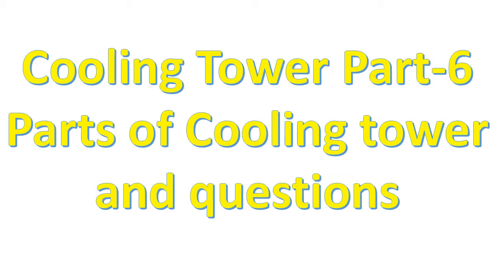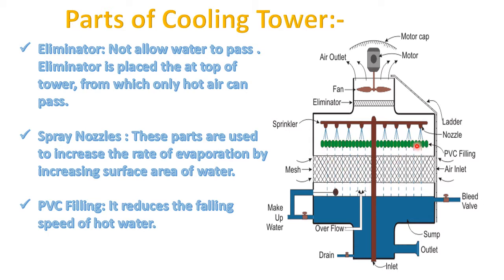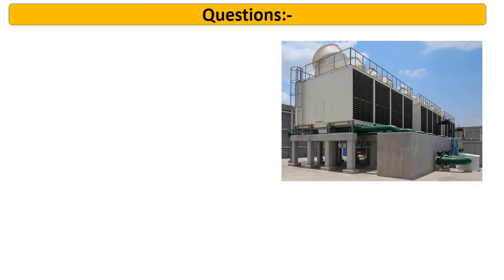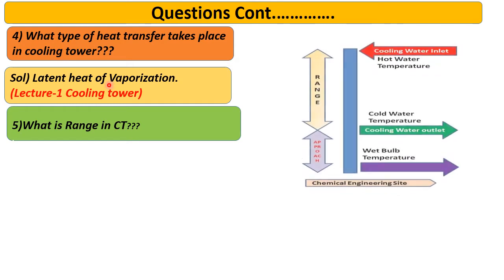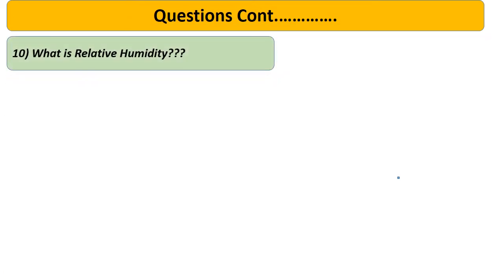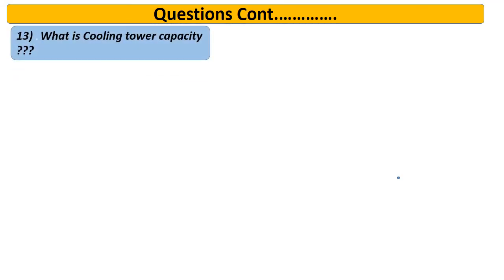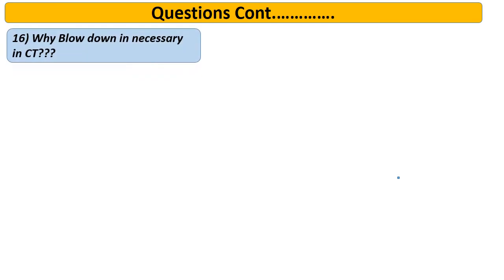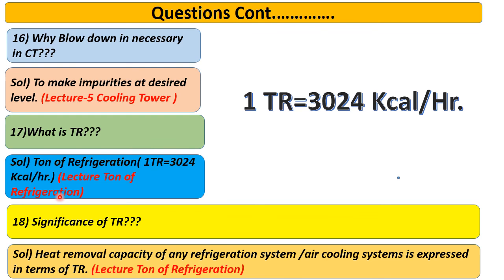Cooling Tower Parts and Questions || English || Lecture-6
Friends in this lecture i have discussed about various important parts of cooling towers.I have also included various important questions that are being asked in various interviews related to cooling towers.

Attached is link of Next Lectures on Cooling Towers:-